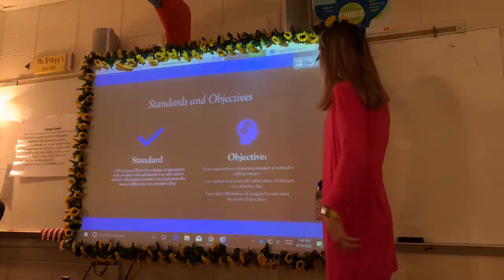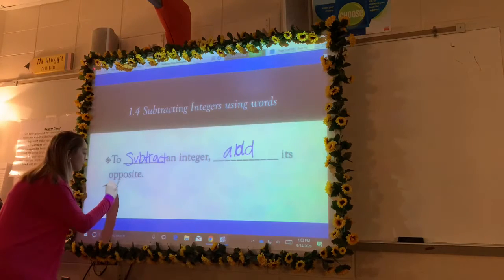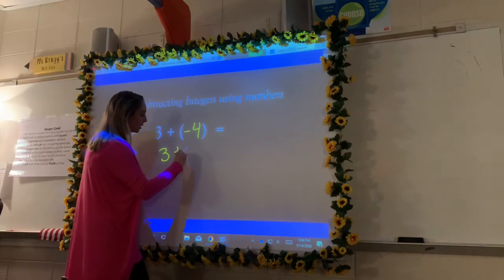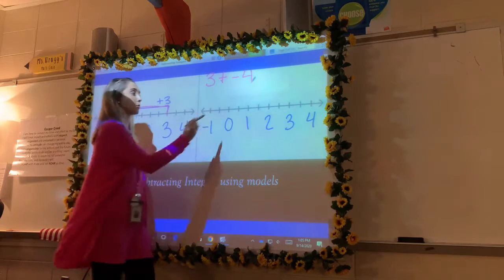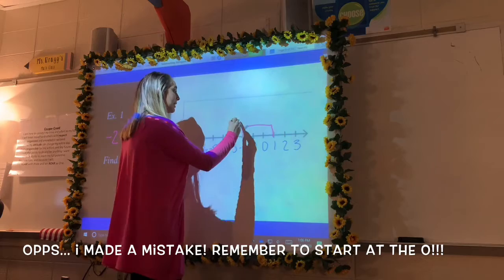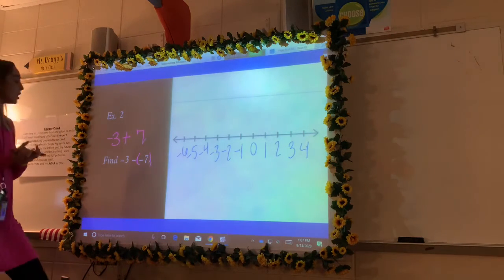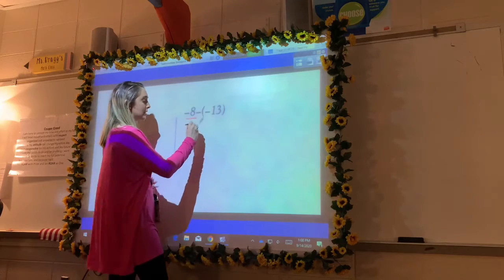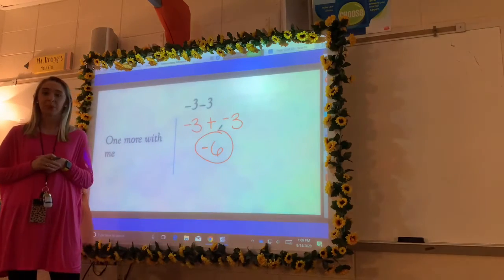Subtracting Integers (1.4)